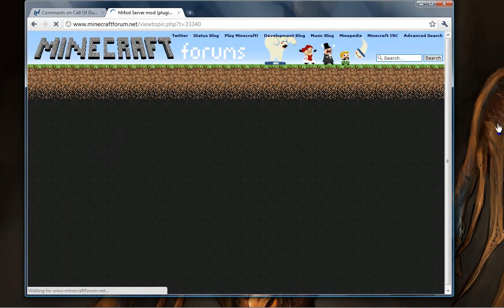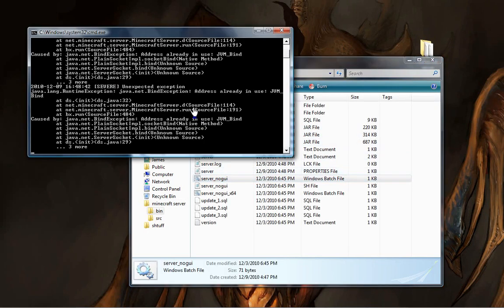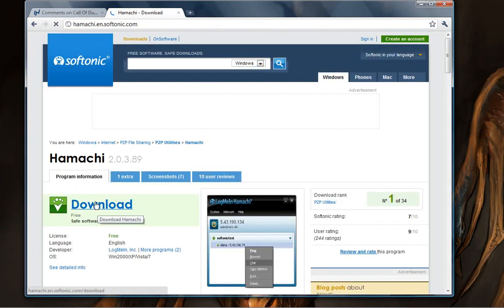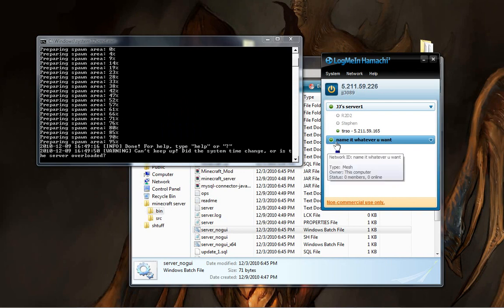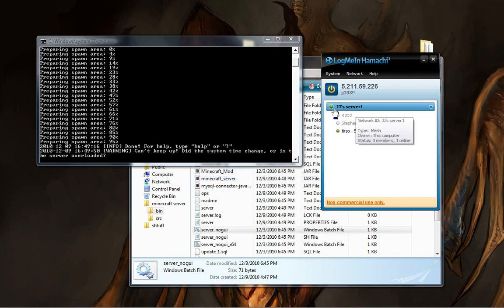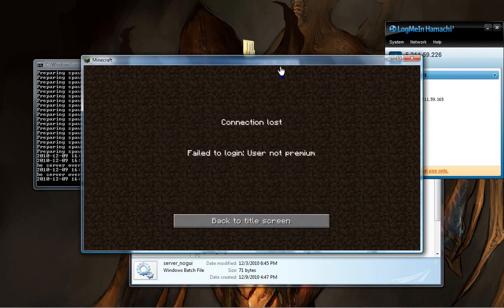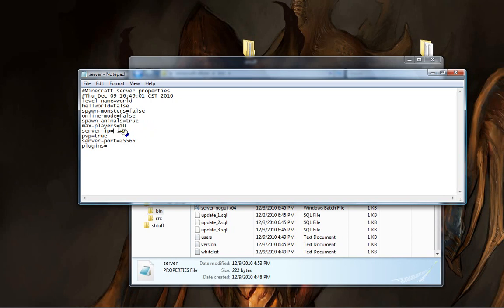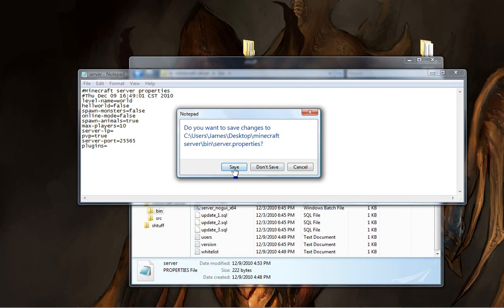how to make set up a free minecraft server part 1